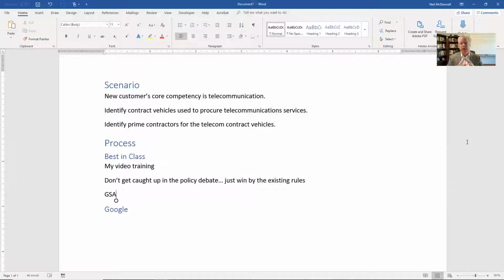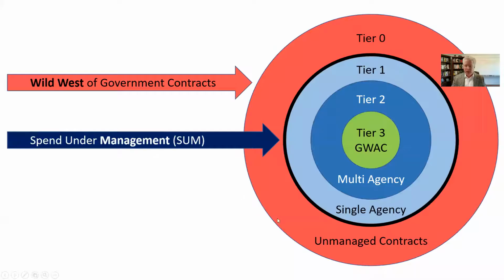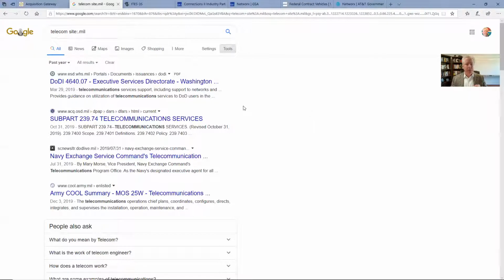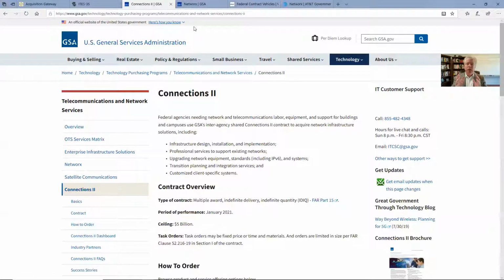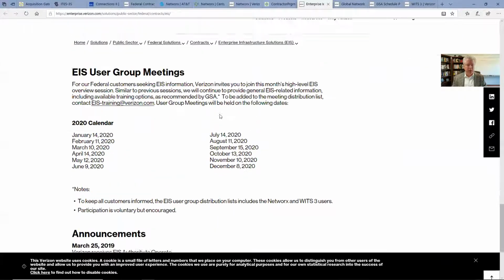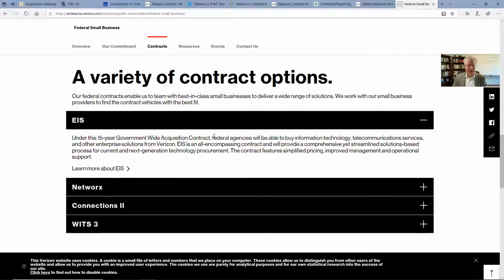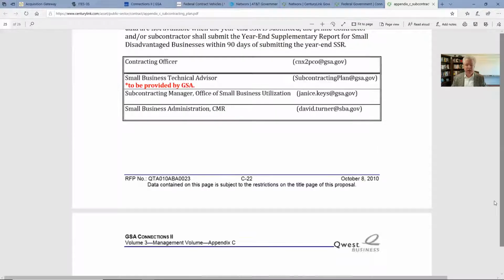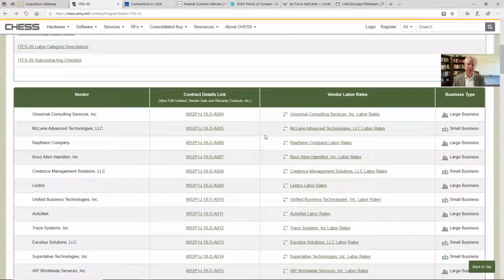Find Telecom Contract Vehicles EFFECTIVELY and Get Ahead in 2025!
GovCon federal sales expert Neil McDonnell shows you how he researches companies and contract vehicles in the telecommunications field and how to find out which primes already have the contracts.  These firms are potential partners for subcontracting opportunities.
* Neil presents these raw trainings to show small businesses exactly how to do business research

🟩 7 STRATEGIES TO RESEARCH Subcontracting Opportunities

👉 Identify the right contract vehicles:
The first step is to identify the contract vehicles that are relevant to your business. This can be done by researching the best-in-class contract vehicles, looking at GSA's acquisition gateway, and using Google to search for specific keywords.

👉 Find the prime contractors:
Once you have identified the relevant contract vehicles, you need to find the prime contractors who have been awarded those contracts. This can be done by searching the SAM.gov website, looking at the contract vehicles' websites, and using Google to search for specific keywords.

👉 Reach out to the prime contractors:
Once you have identified the prime contractors, you need to reach out to them and introduce yourself. This can be done by email, phone, or LinkedIn.

👉 Build relationships with the prime contractors:
Once you have made contact with the prime contractors, it is important to build relationships with them. This can be done by attending industry events, participating in webinars, and writing articles for industry publications.

👉 Demonstrate your expertise: When you are talking to prime contractors, it is important to demonstrate your expertise in your field. This can be done by sharing your experience, knowledge, and skills.

👉 Be patient:
It takes time to build relationships with prime contractors. Do not get discouraged if you do not hear back from them right away.

👉 Stay in touch:
Once you have established relationships with prime contractors, it is important to keep in touch with them. Send them updates about your company, inviting them to events, and connecting with them on social media.

✅ Federal Sales expert Neil McDonnell is president of the GovCon Chamber and brings 20+ years as technology entrepreneur and federal contractor. He has personally won and supported multi-million dollar contracts for Defense and Civilian agencies including:

✅ 𝗚𝗢𝗩𝗖𝗢𝗡 𝗶𝗻 𝗮 𝗕𝗢𝗫 | 𝗙𝗥𝗘𝗘 𝗠𝗘𝗠𝗕𝗘𝗥𝗦𝗛𝗜𝗣
Maximize your Visibility to Federal Buyers • Find teammates to work with • Respond to the Right Opportunities